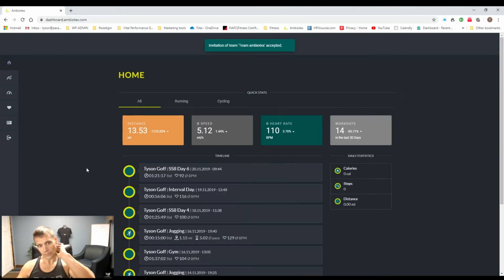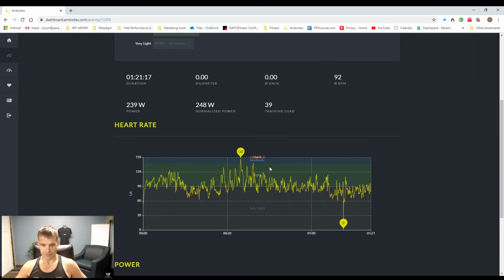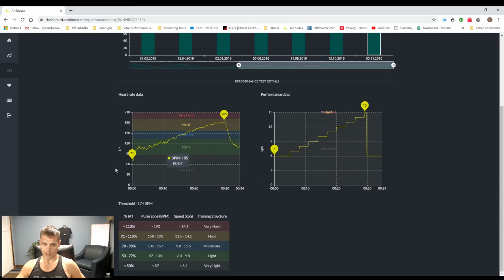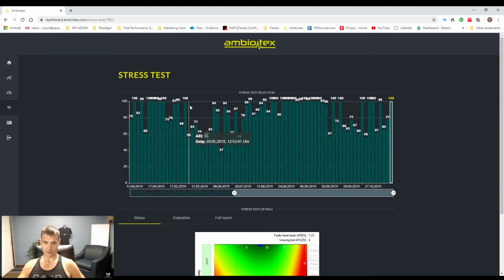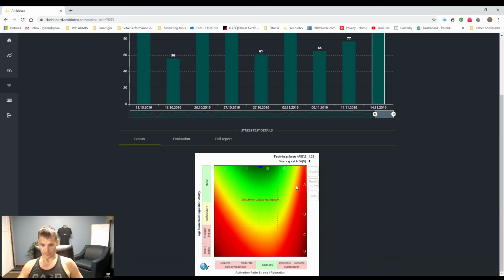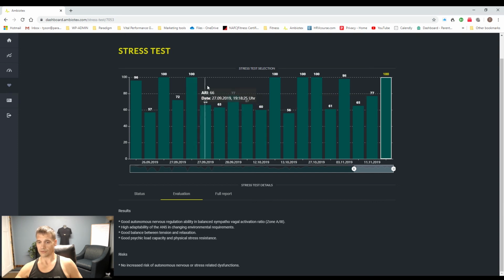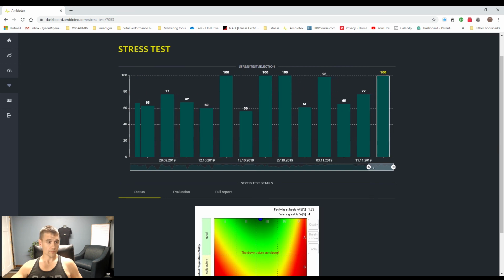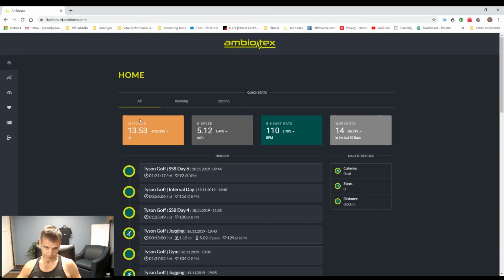ambiotex® Web-Based Dashboard Navigation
In this video Tyson walks you through the ambiotex® web-based dashboard, and the things you can find there.